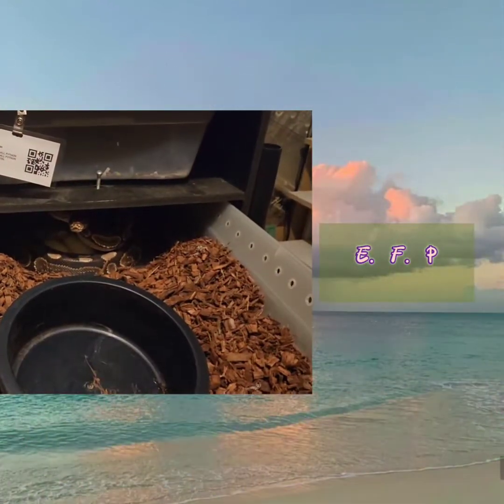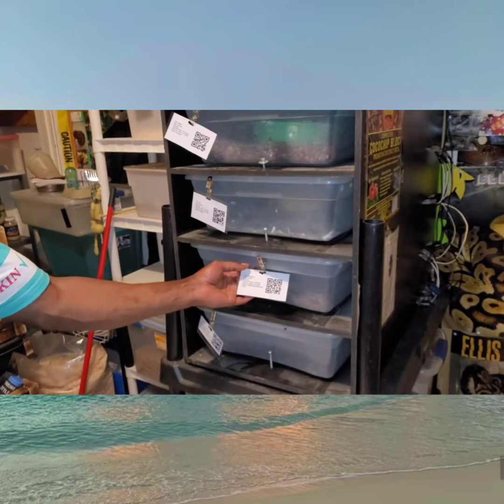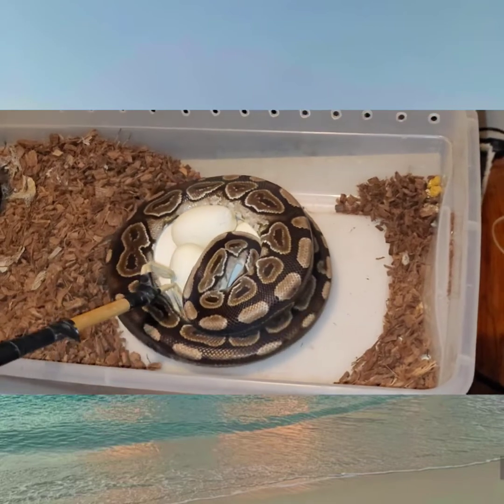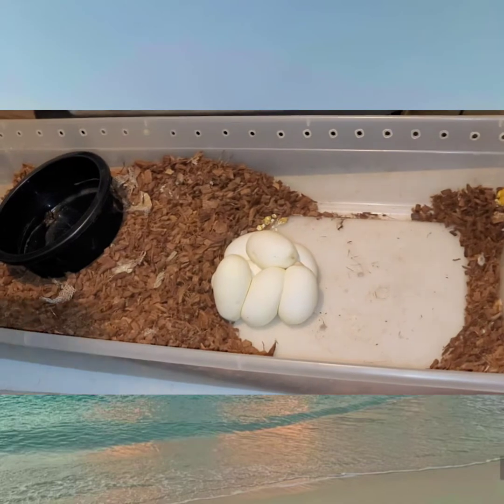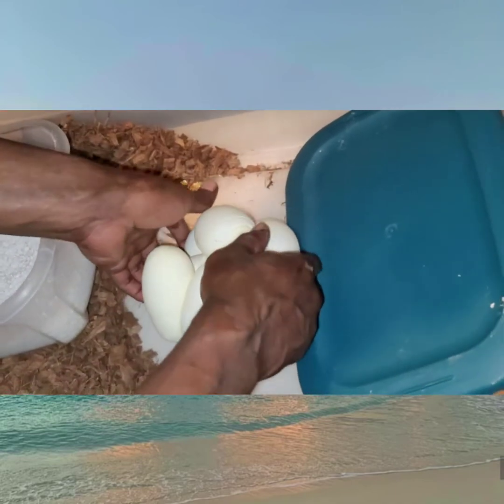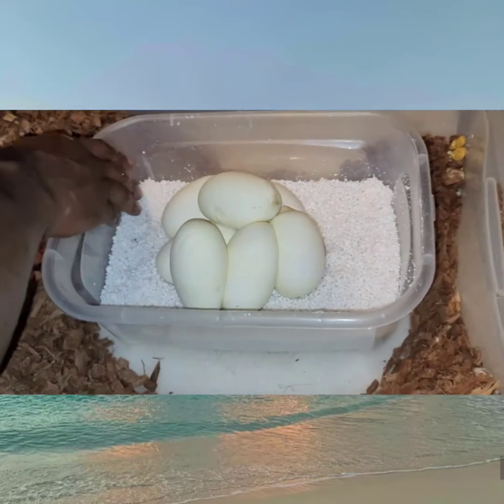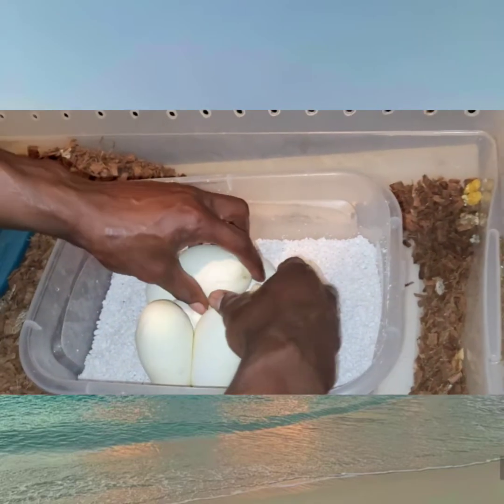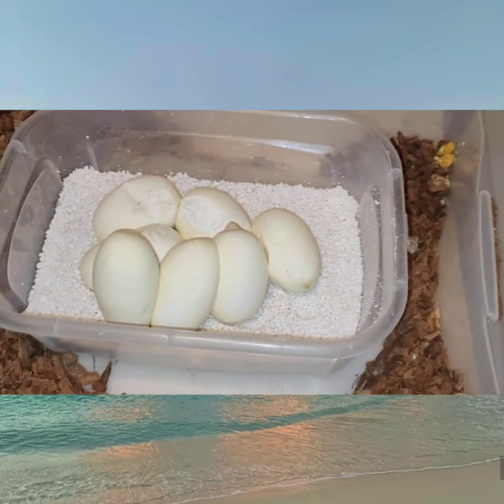2ND CLUTCH OF THE SEASON.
Pulling our 2nd and last clutch of the season. short season this season. Music:TemptationMarch.mp3
Source:Audionautix.com
Musician:Jason Shaw